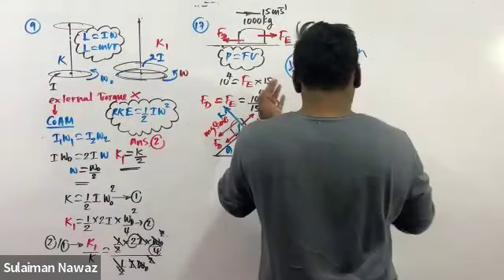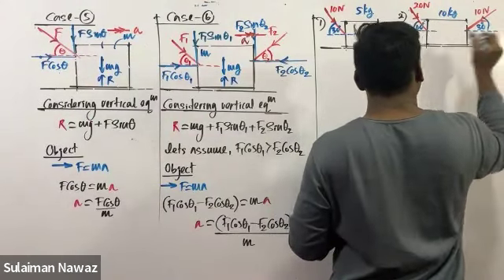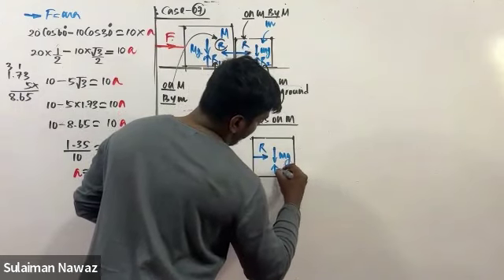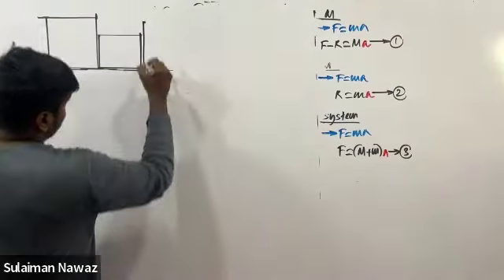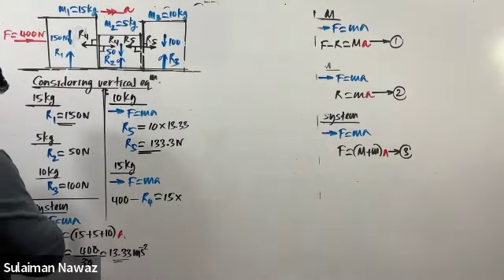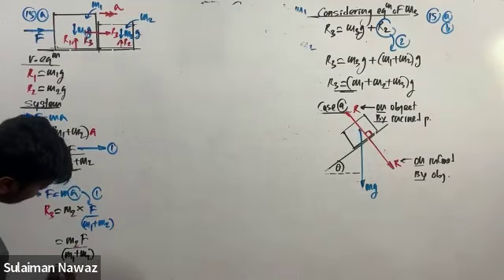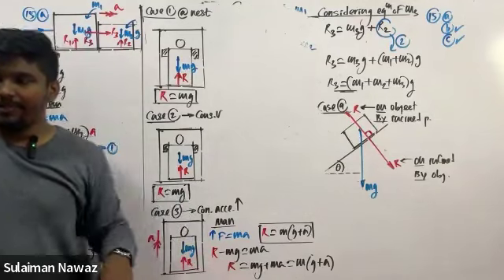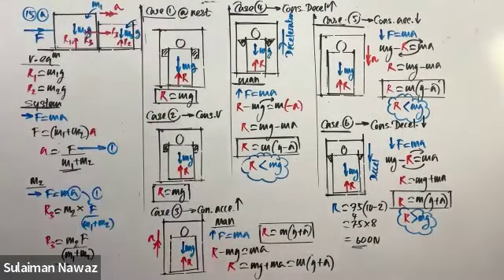English Medium Physics Classes for GCE AL | Mechanics | Forces